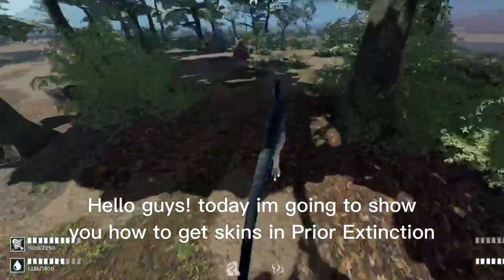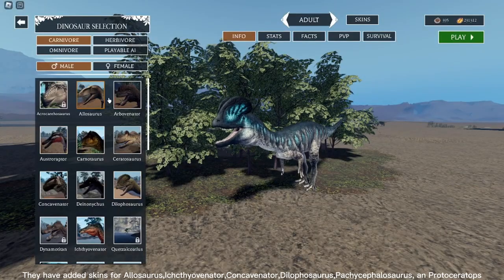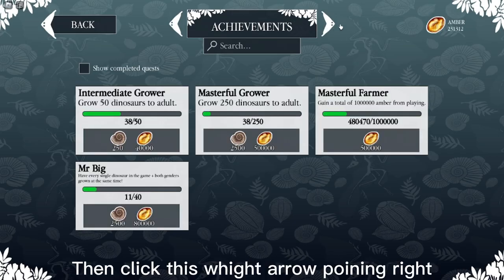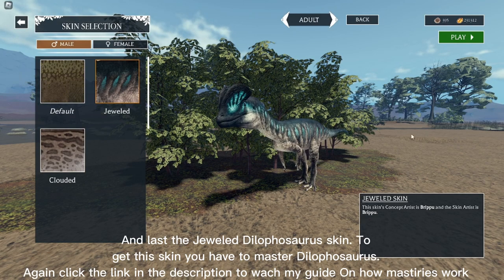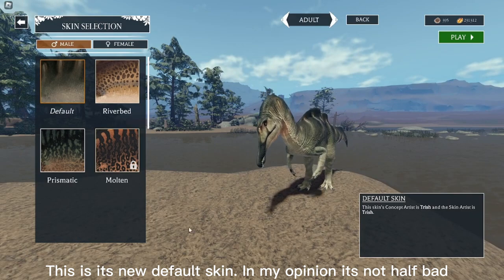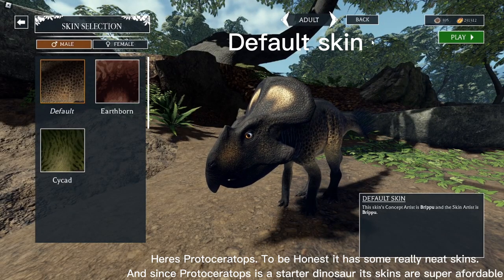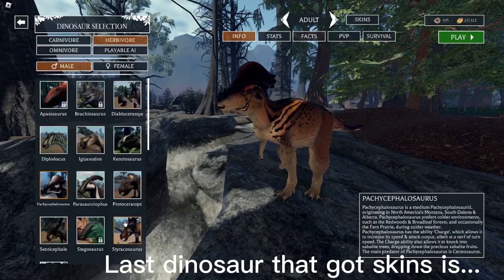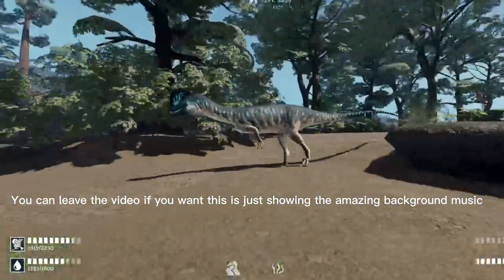How to get skins! in Prior Extinction! Tutorial and music added! (check description)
Here is my rating on all the skins added in game so far
Icthyvenator skins!
Default 6/10
Riverbed 8/10
Prismatic 5/10
Molten 9/10
Concavenator skins!
Default 0/10
Bullrush 5/10
Scorched 7/10
Dilophosaurus skins!
Default 5/10
Clouded 6/10
Jeweled 10/10
Allosaurus skins!
Pharaoh 10/10
Default 3/10
Ochre 4/10
Protoceratops skins!
Default 6/10
Earthborn 8/10
Cycad 9/10
Pachycephalosaurs skins!
Default 3/10
Rockslide 7/10
Mineral 10/10
Styracosaurus skins!
Default 7/10
Crimson 8/10